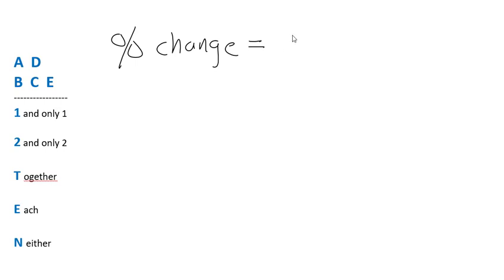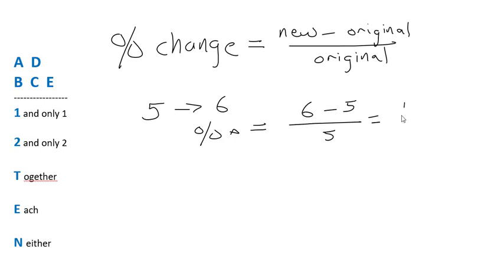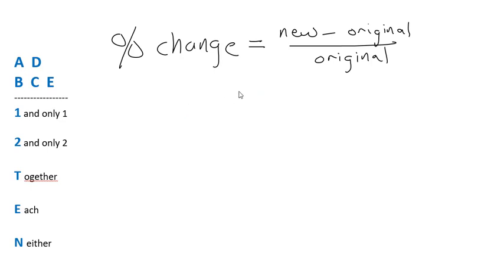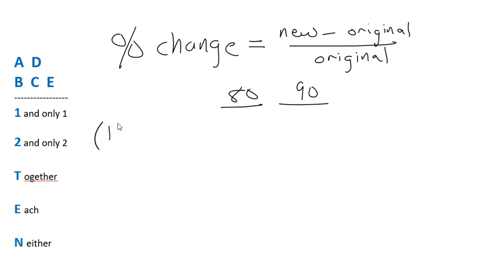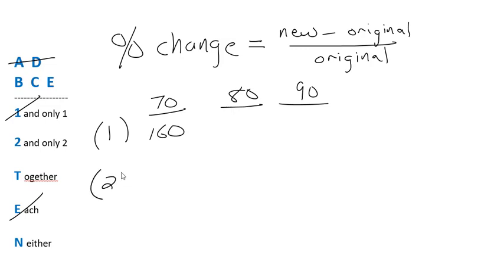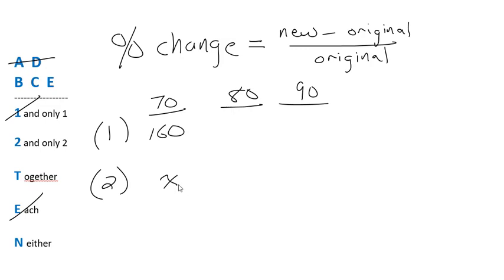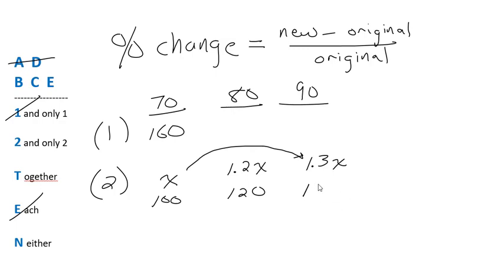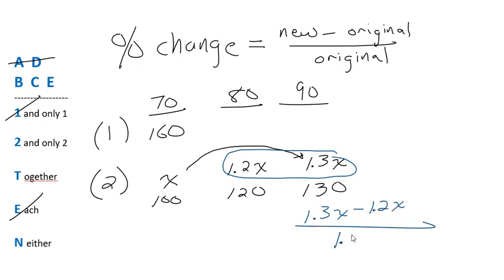What was the percent increase in the population of City K from...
GMAT practice exam 2